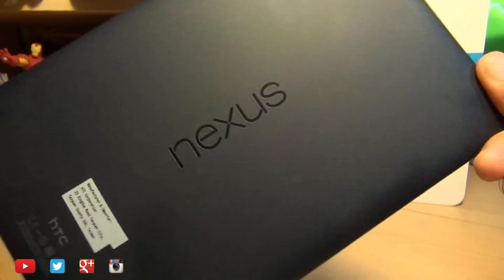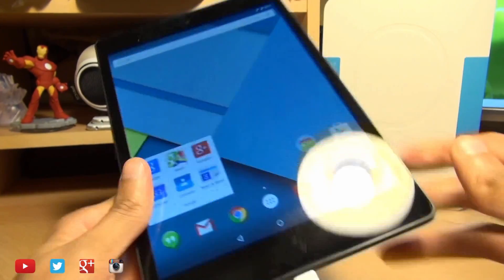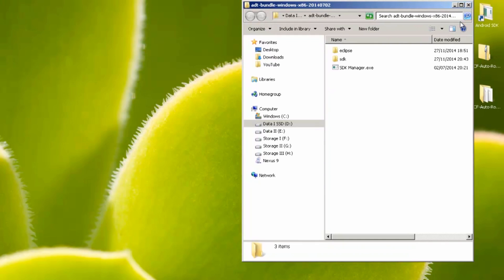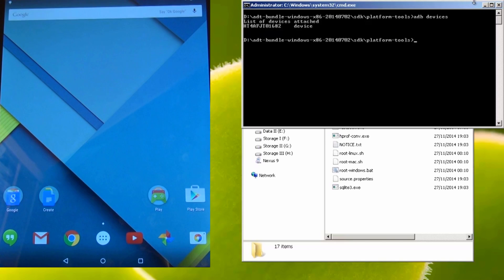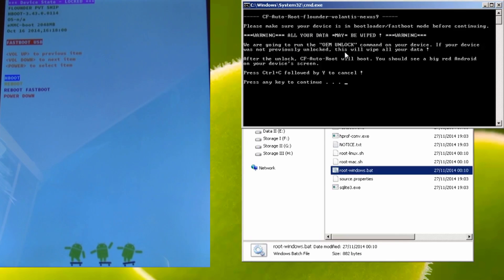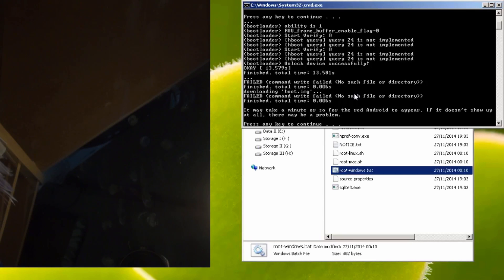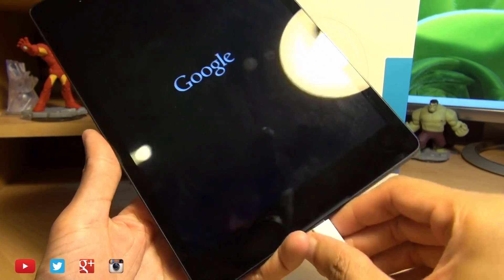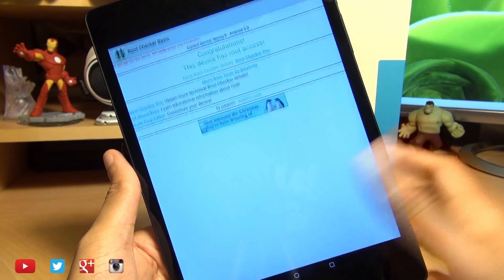How to Root Google Nexus 9 Easily COMPLETE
How to Root Google HTC Nexus 9 Android 5.0 Lollipop Tablet Step by Step Instructions including How to unlock the bootloader and using the one click method CF Auto Root Method